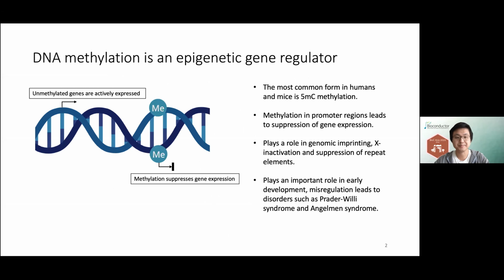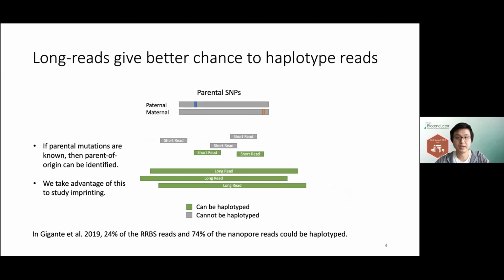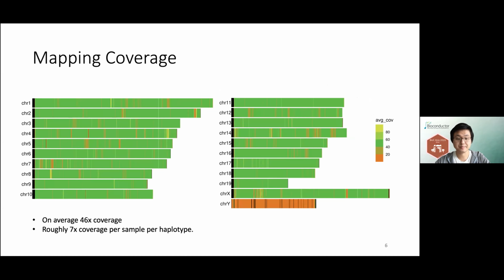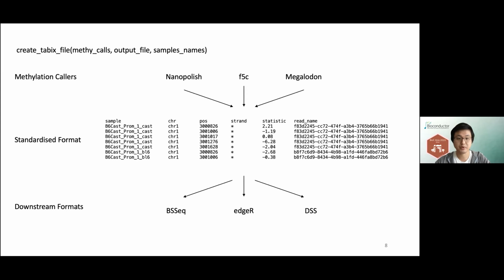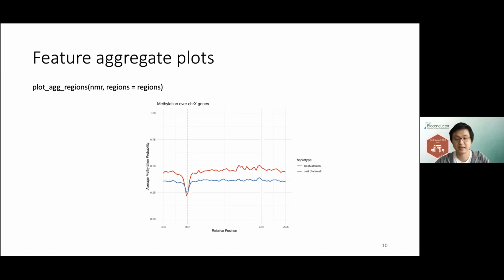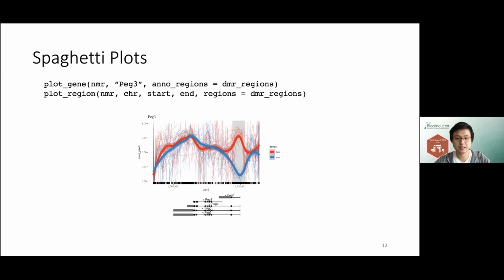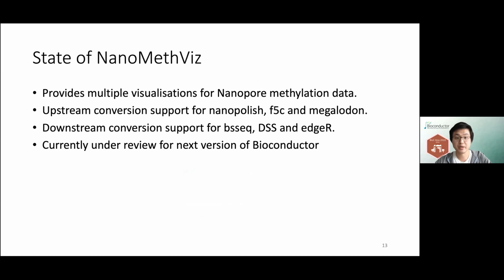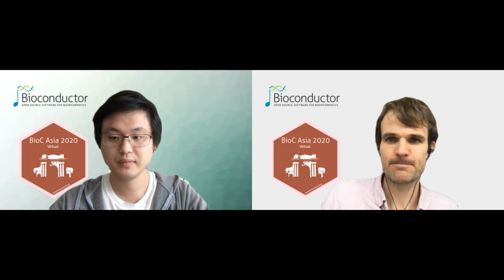Shian Su, Visualising Nanopore Methylation Data using NanoMethViz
Visualising Nanopore Methylation Data using NanoMethViz

Shian Su (Walter and Eliza Hall Institute of Medical Research of medicine, Australia)

11:15 AM - 11:30 AM CST (China Standard Time) on Sunday, Oct. 18th, 2020
TALK

Data produced by Oxford Nanopore direct DNA sequencing has been shown to contain information on DNA modifications, providing an effective new tool for high-throughput and high-resolution analysis of genome-wide DNA methylation patterns. I focus on 5-methylcytosine CpG DNA methylation, which plays an important role in the epigenetic regulation of mammalian gene expression. CpG methylation is vital in embryonic development, genomic imprinting, X-inactivation and repression of repetitive elements. Disruptions in methylation is associated with multiple diseases particularly in early development. I will present NanoMethViz, an R package for visualising data from the analysis of long read methylation data. NanoMethViz converters from the output of popular nanopore methylation callers Nanopolish and Megalodon into formats compatible with Bioconductor packages BSSeq, DSS and edgeR. It creates plots efficiently without loading entire datasets into memory by using compression and indexing provided by RSamtools. NanoMethViz offers the ability to quickly create plots of methylation profiles in specific genomic regions and is highly compatible with existing Bioconductor infrastructure.

Moderator: Matthew Ritchie (Walter and Eliza Hall Institute of Medical Research of medicine, Australia)